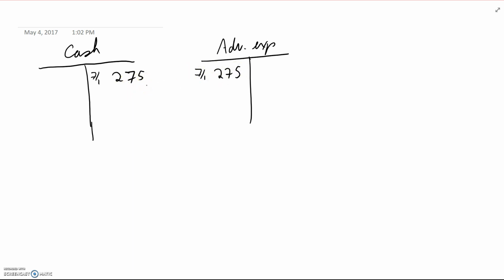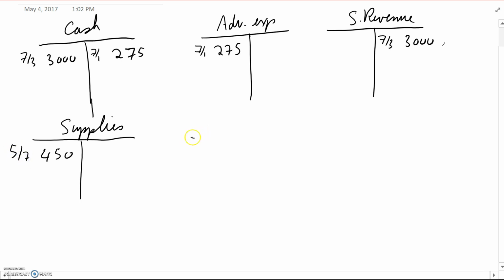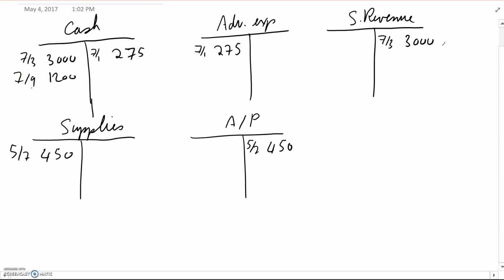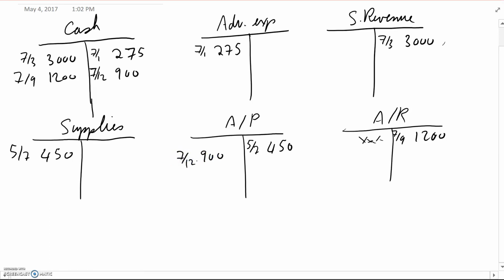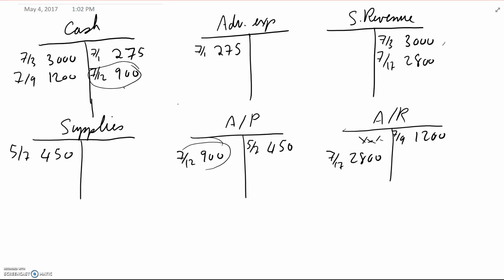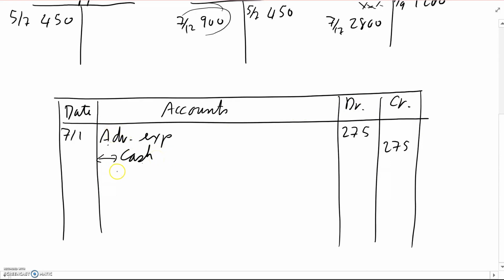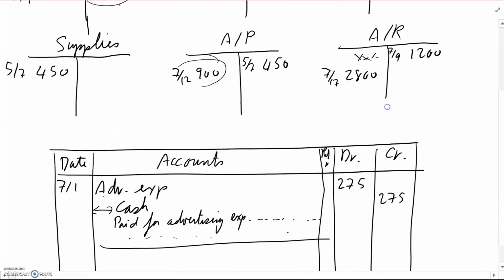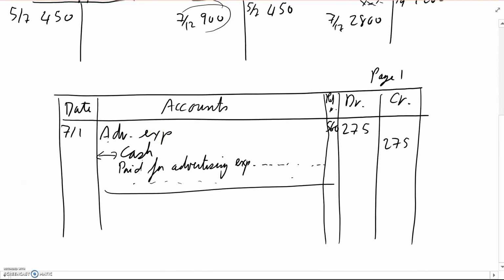Analyzing transactions in T accounts and journal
This video illustrates transaction analysis.